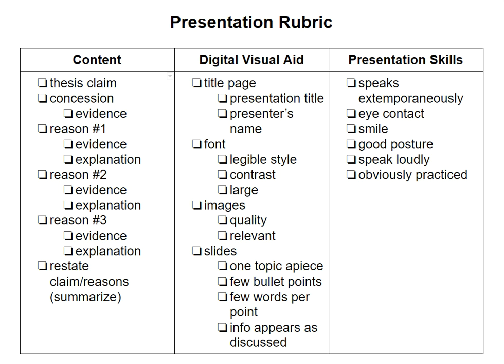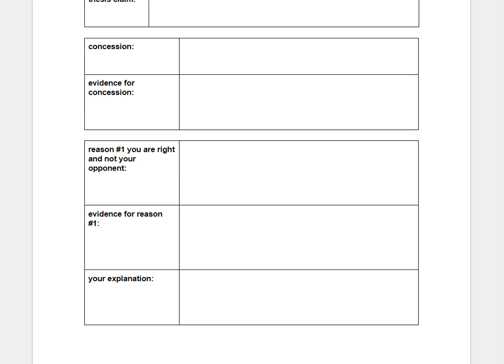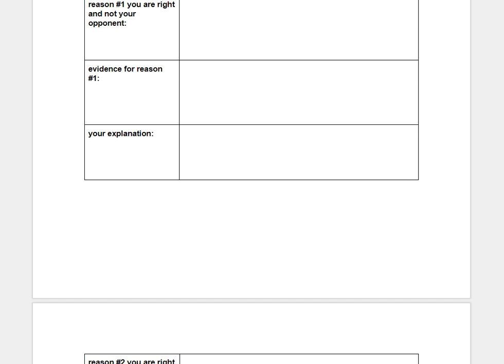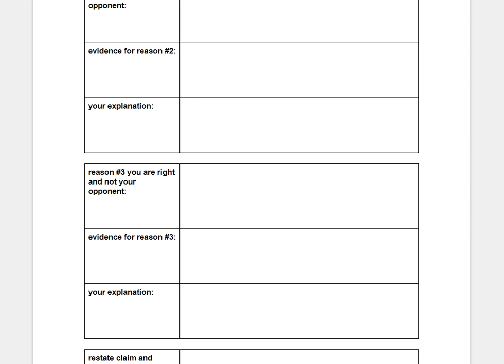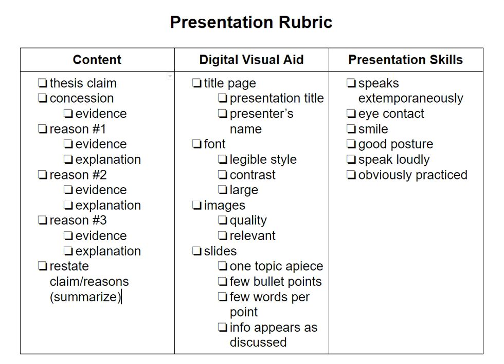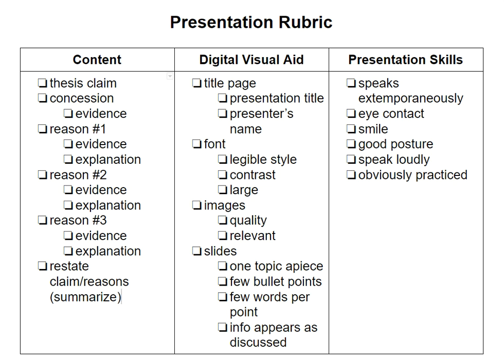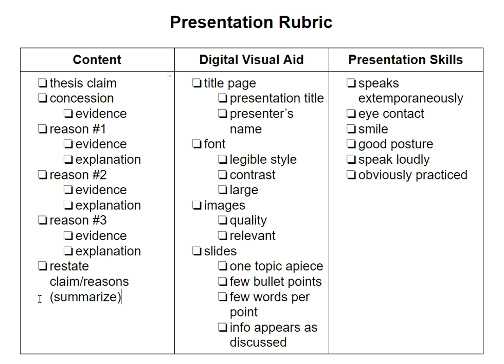SL: Presentation Assessment and Grading Explanation